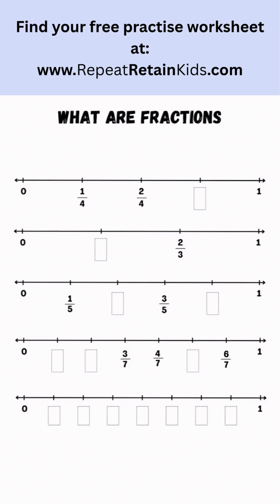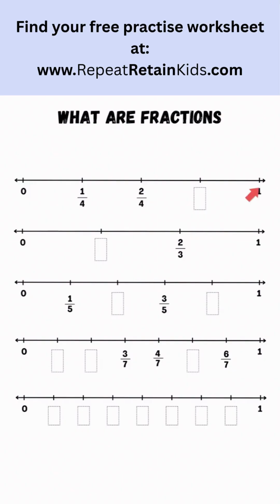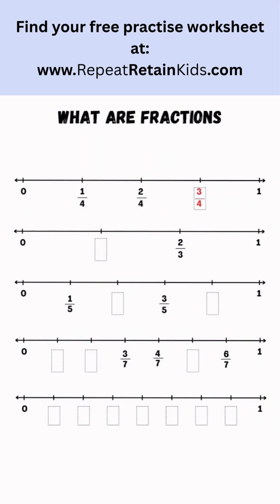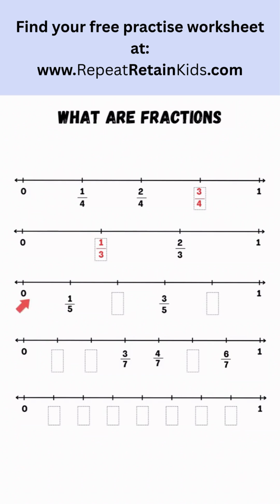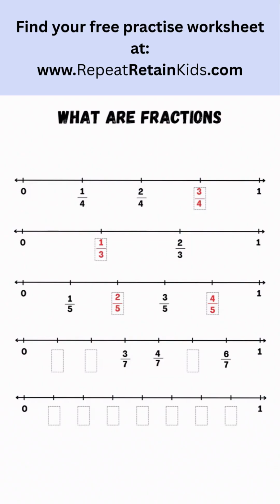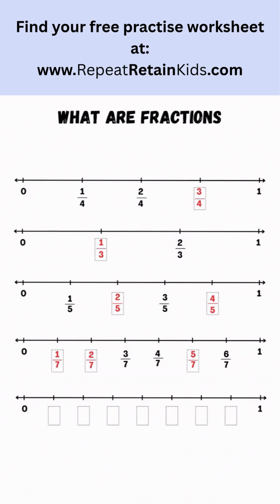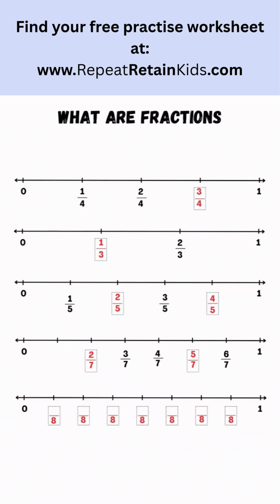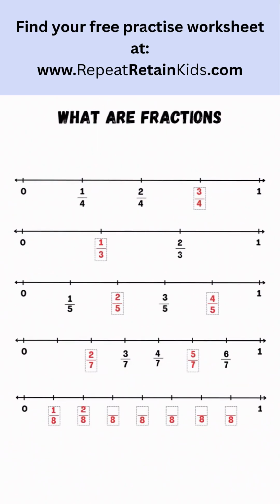Explain what is a fraction step by step